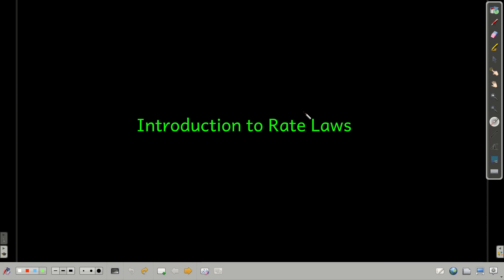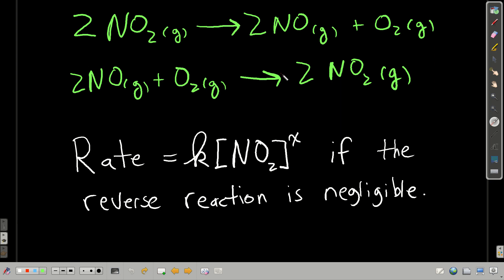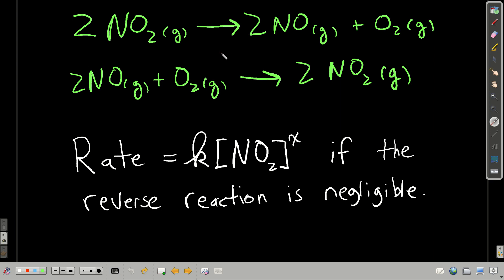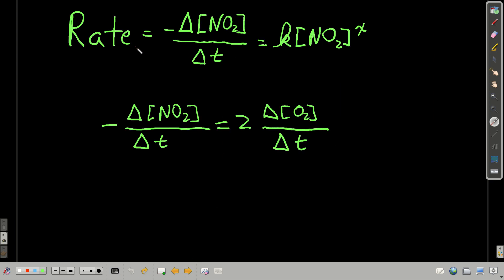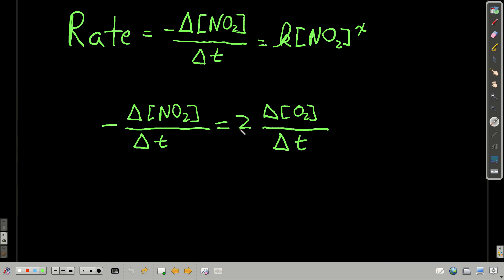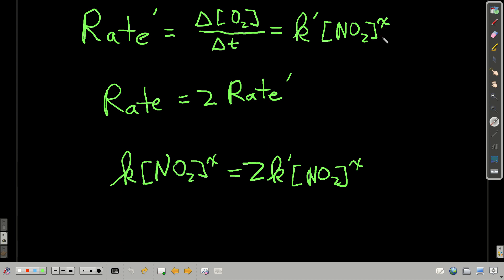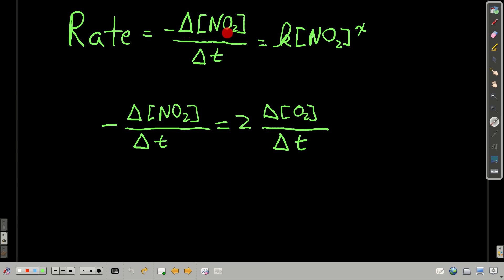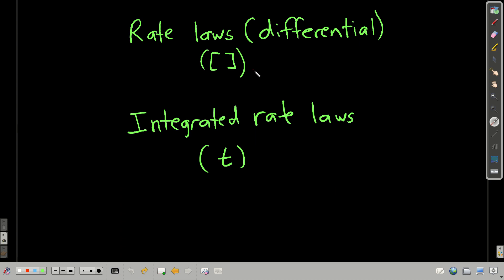Chem102IntroToRateLaws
An introduction to rate laws.